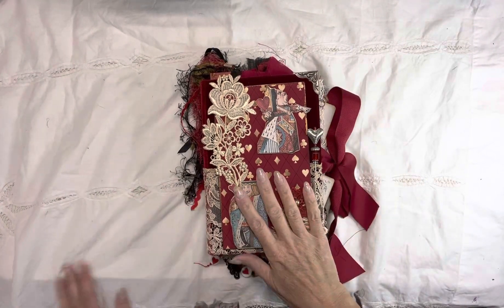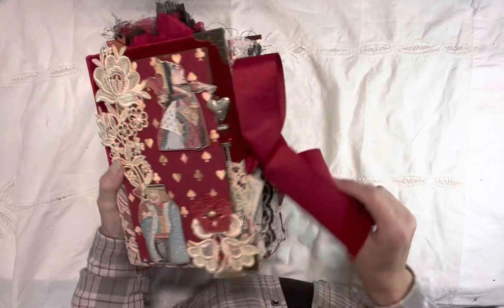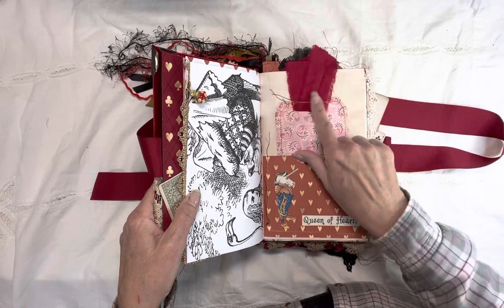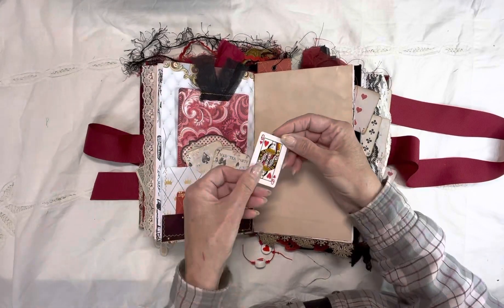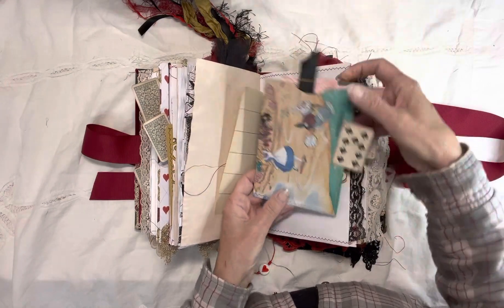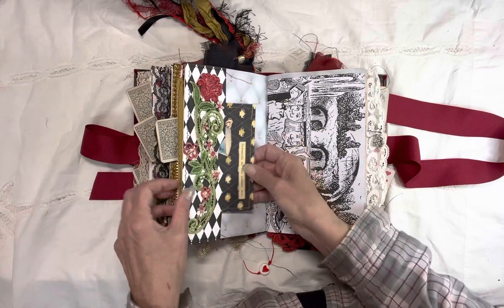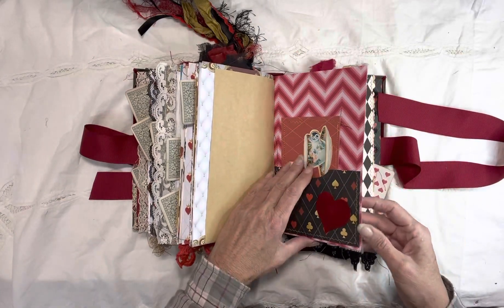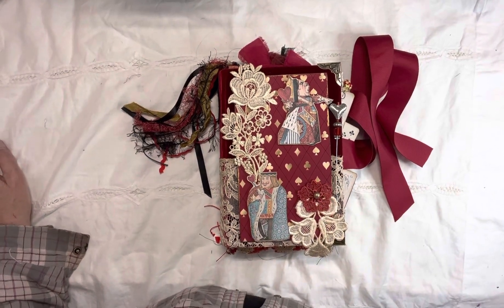The Queen of Hearts number 2 of the Alice series SOLD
Welcome to the Queen of Hearts journal.

With a deep red velvet cover and lots of pages, cards and tags to write on.

Stamperia papers as well as a digital kit were used to create this journal.

She will be listed in the next couple days on Etsy

Digital kit